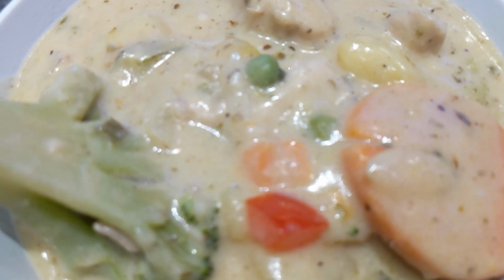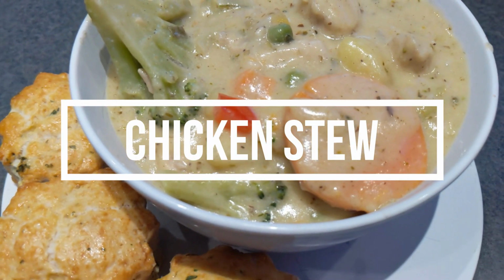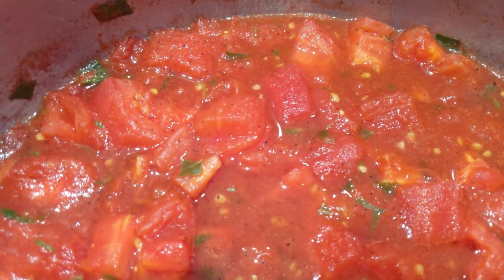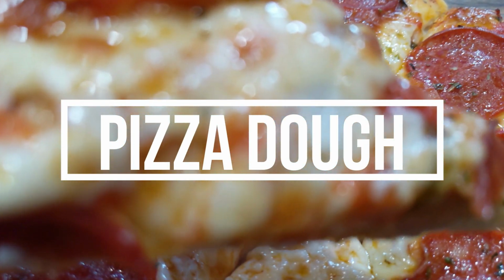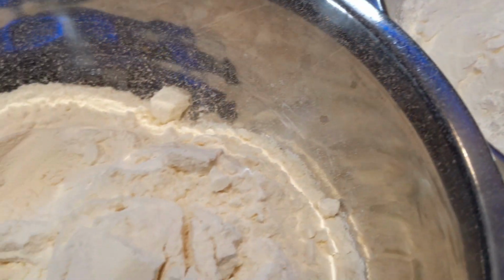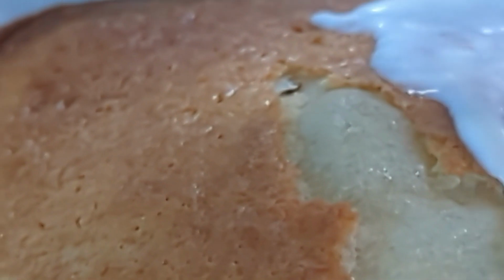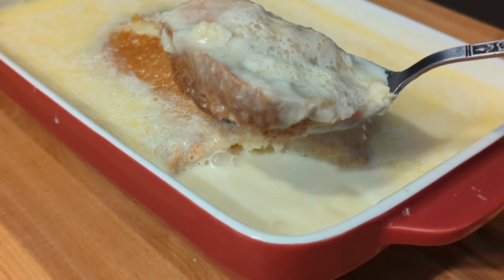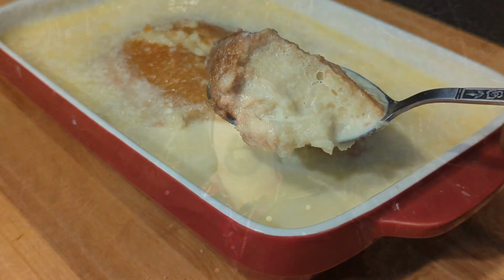Hidden Gems You Haven't Watched!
In just under 3 years, I have posted over 150 Recipe videos, but these Hidden Gems are often overlooked! Check out a few of the least viewed videos I count amongst my favourite recipes!

Have you tried any of these? Or is there a hidden gem that's your favourite?